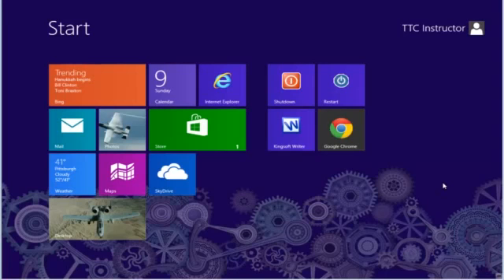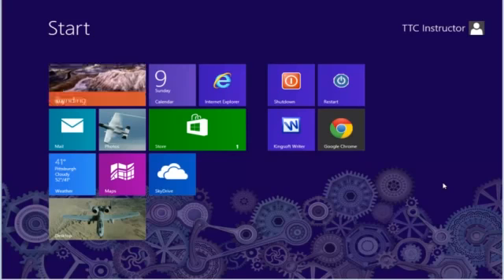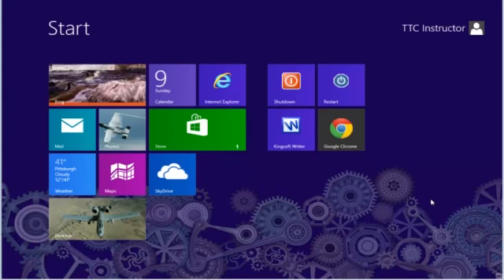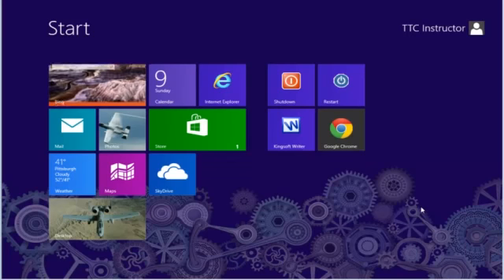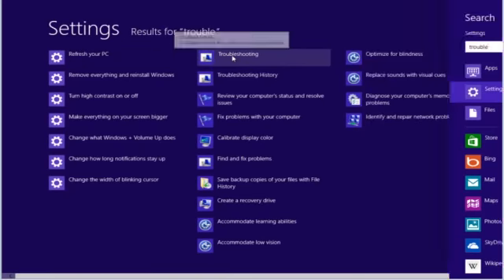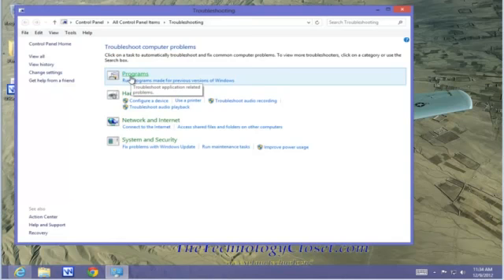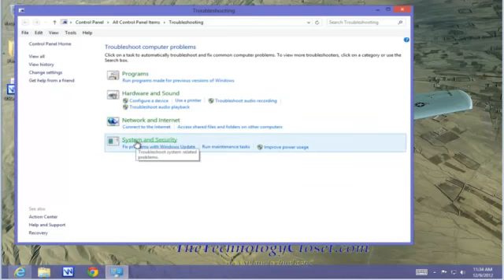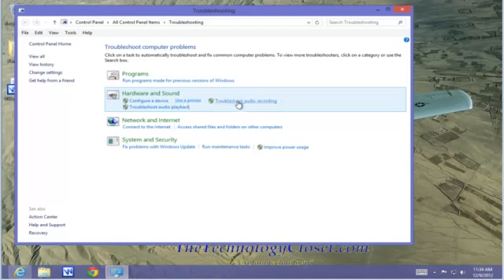QS 90-Control Panel Applet. Troubleshooting730